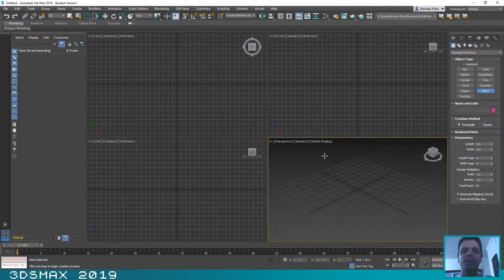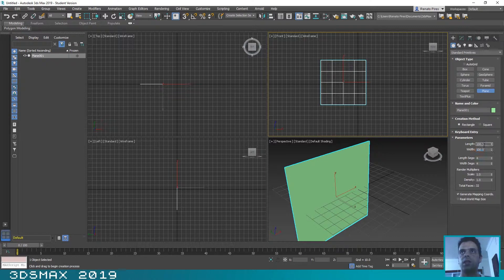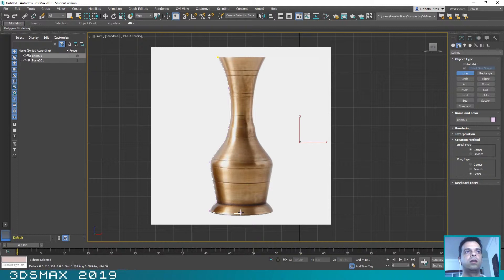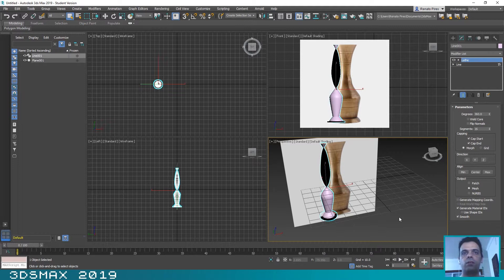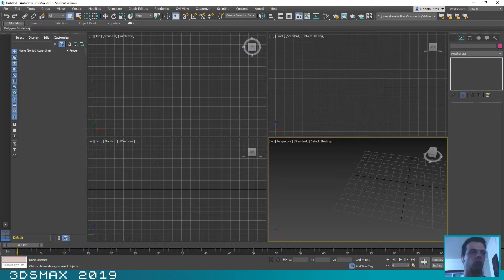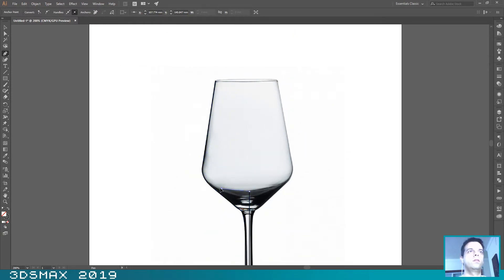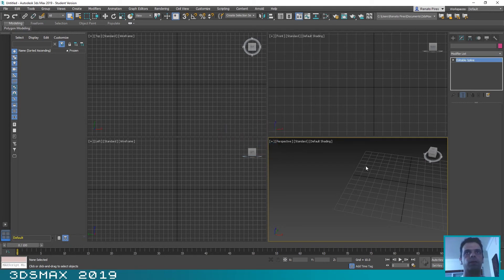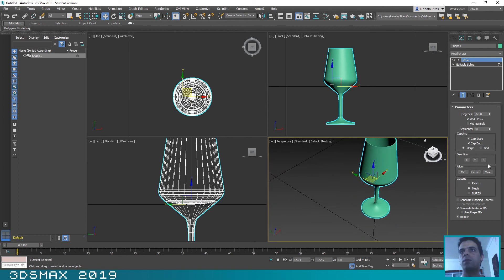3DSMax: Round Objects using Lathe Modifier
In this tutorial i will show you a simple way to create round objects using the lathe tool in 3D Studio Max.